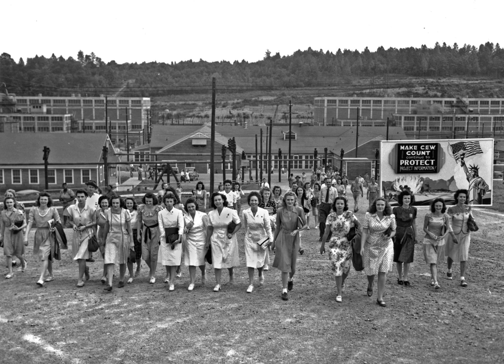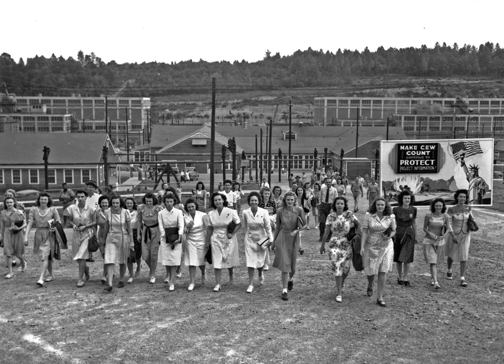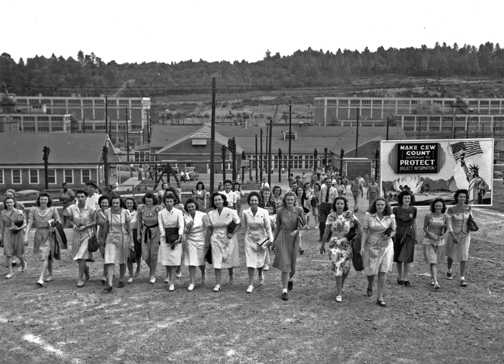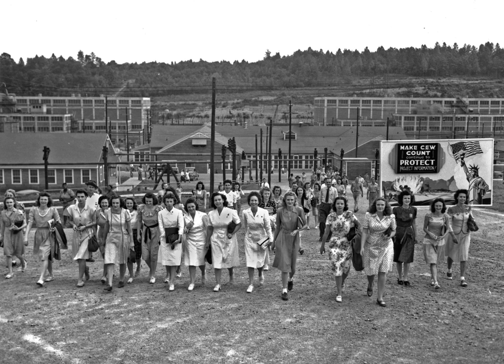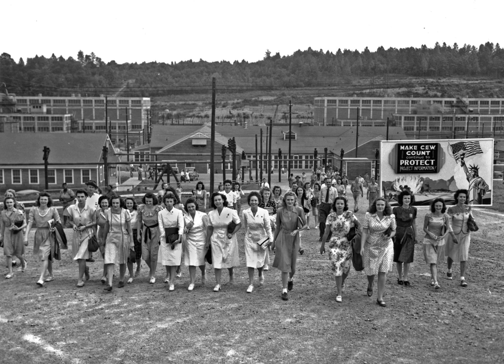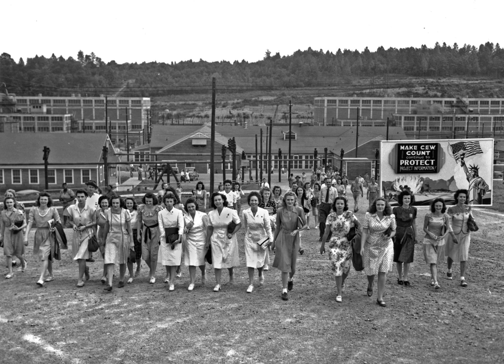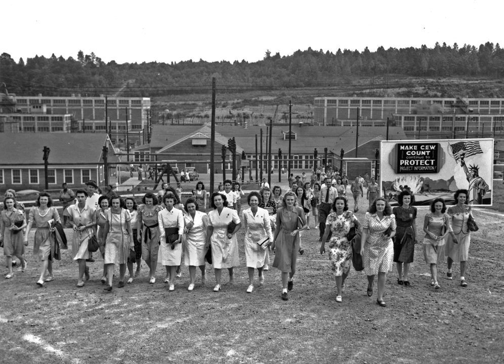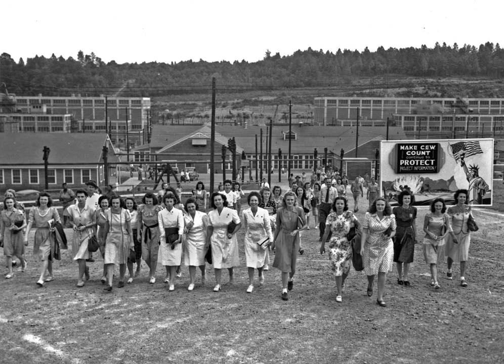Clinton Engineering Works | Wikipedia audio article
00:01:36 1 Site selection
00:07:18 2 Land acquisition
00:14:50 3 Facilities
00:14:59 3.1 X-10 graphite reactor
00:20:43 3.2 Y-12 electromagnetic separation plant
00:25:28 3.3 K-25 gaseous diffusion plant
00:29:46 3.4 S-50 liquid thermal diffusion plant
00:34:36 3.5 Electric power
00:36:27 4 Township
00:43:59 5 Personnel
00:48:35 6 The war ends
00:50:12 7 Postwar years

- Socrates

SUMMARY
The Clinton Engineer Works (CEW) was the production installation of the Manhattan Project that during World War II produced the enriched uranium used in the 1945 bombing of Hiroshima, as well as the first examples of reactor-produced plutonium. It consisted of production facilities arranged at three major sites, various utilities including a power plant, and the town of Oak Ridge. It was in East Tennessee, about 18 miles (29 km) west of Knoxville, and was named after the town of Clinton, eight miles (13 km) to the north. The production facilities were mainly in Roane County, and the northern part of the site was in Anderson County. The Manhattan District Engineer, Kenneth Nichols, moved the Manhattan District headquarters from Manhattan to Oak Ridge in August 1943. During the war, Clinton's advanced research was managed for the government by the University of Chicago.
Construction workers were housed in a community known as Happy Valley. Built by the Army Corps of Engineers in 1943, this temporary community housed 15,000 people. The township of Oak Ridge was established to house the production staff. The operating force peaked at 50,000 workers just after the end of the war. The construction labor force peaked at 75,000 and the combined employment peak was 80,000. The town was developed by the federal government as a segregated community; black residents lived only in an area known as Gamble Valley, in government-built "hutments" (one-room shacks) on the south side of what is now Tuskegee Drive.